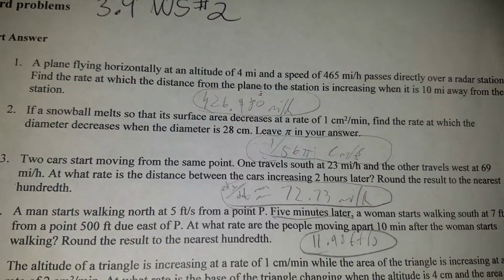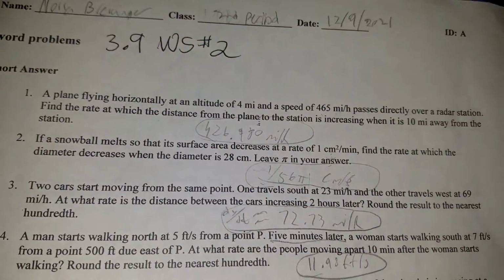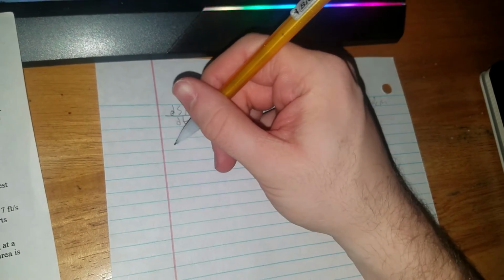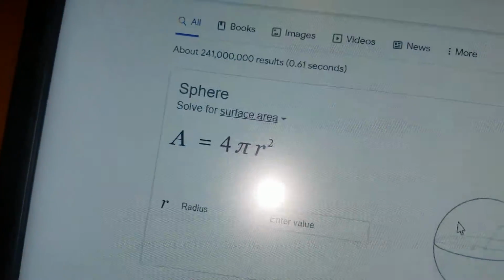Mathman Does That Snowball Thing